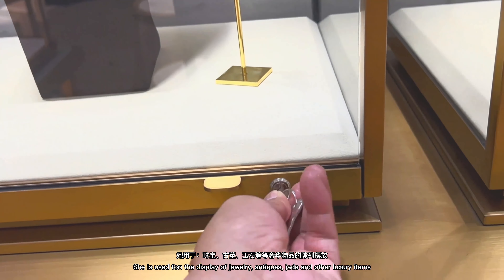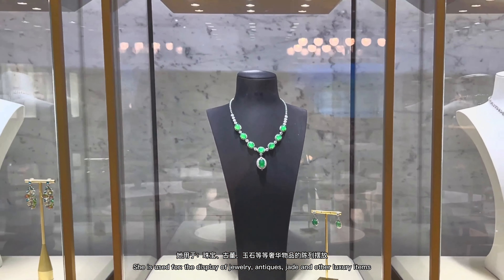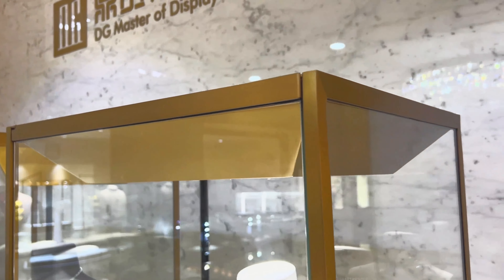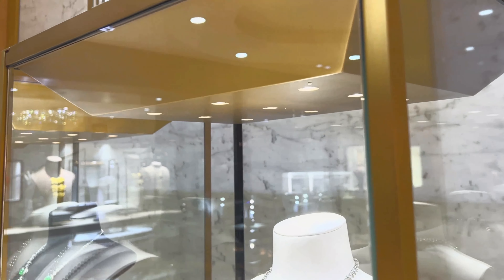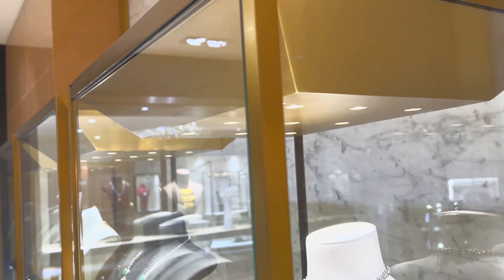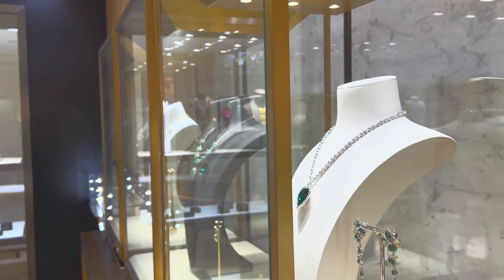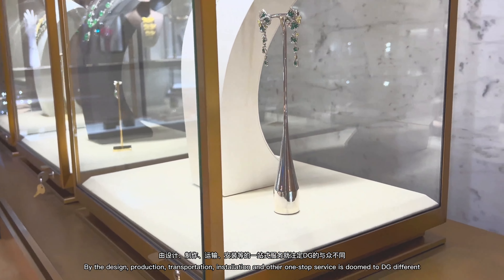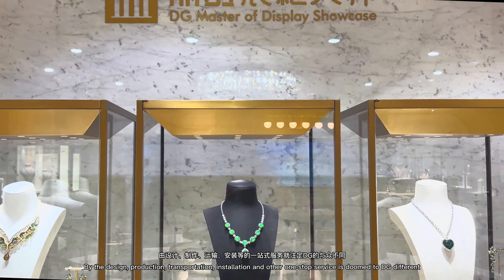popular DGShowcase high-end luxury jewelry store display cabinet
DG Showcase | R&D Manufacturer of Luxury Showcase, Museum Showcase and Jewelry Showcases